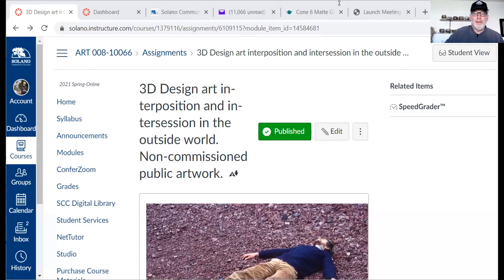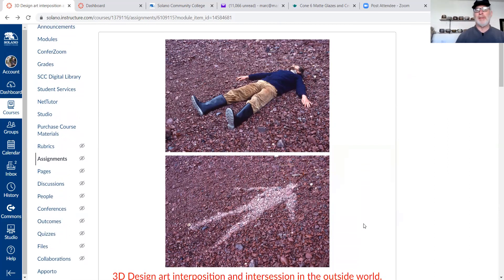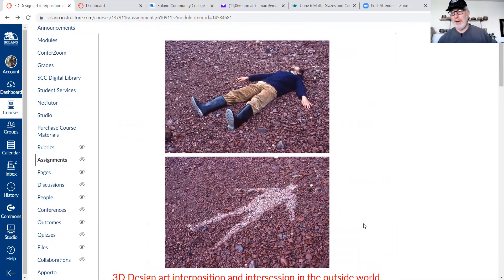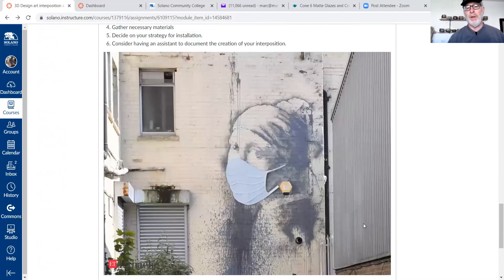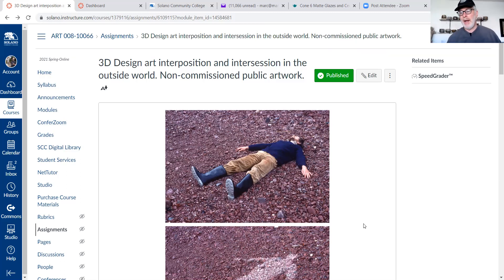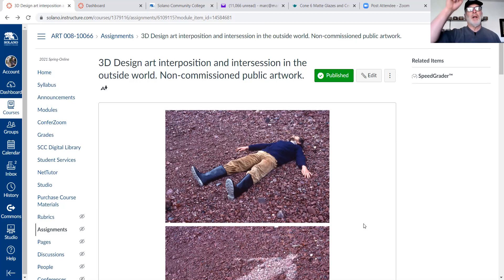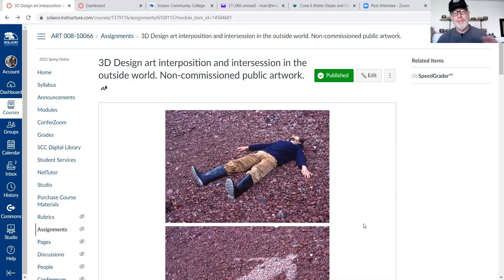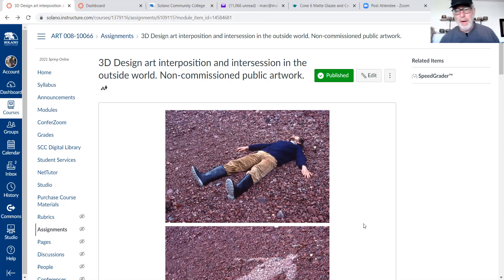3D Design art interposition and intersession in the outside world Assignment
A message of encouragement for the assignment 3D Design art interposition and intersession in the outside world. Non-commissioned public artwork. for the 3d Design Principles class.